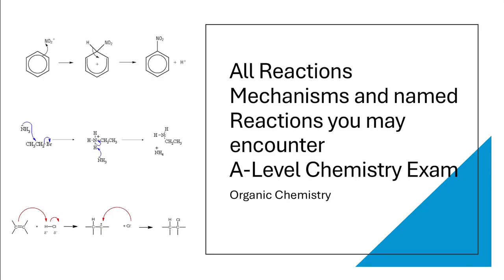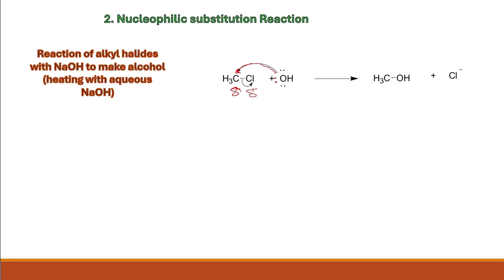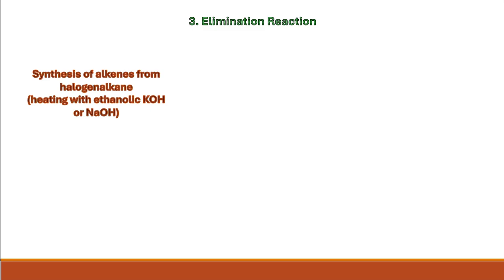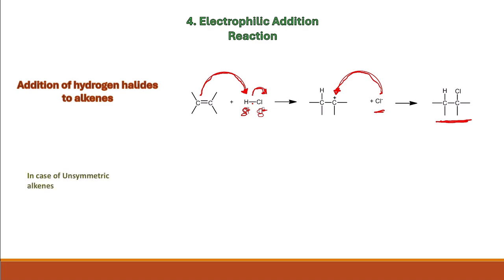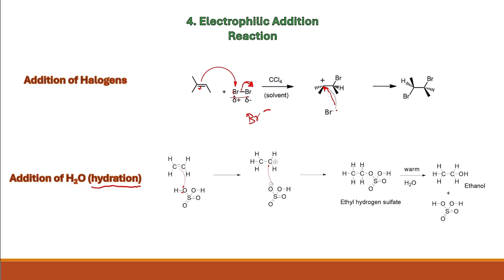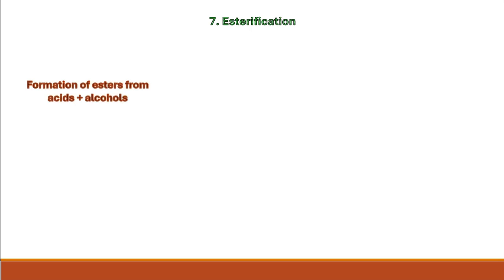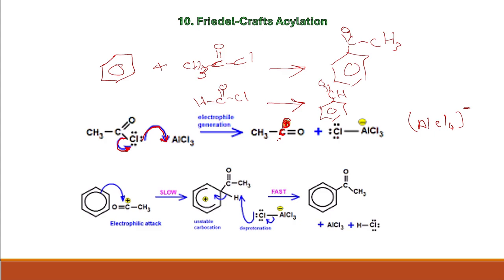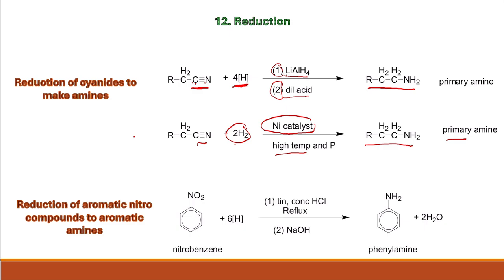A Level Chemistry Exam Revision All reaction mechanisms and named reactions paper 2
A walkthrough all reaction mechanisms and named reactions that you may encounter in paper 2 A level chemistry Exam in the organic chemistry section. A detailed explanation of all mechanism and names that will make it easy for you to remember and apply.